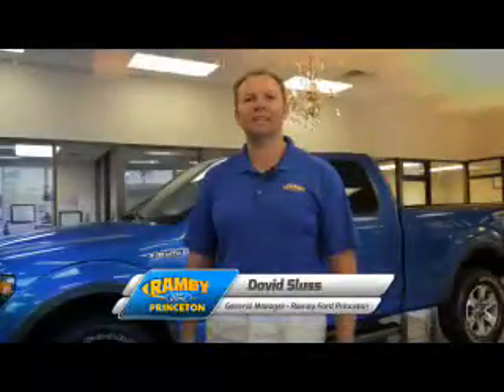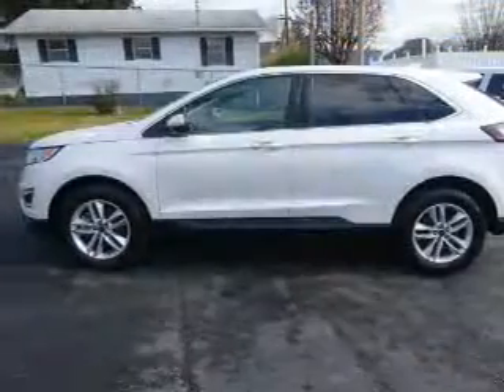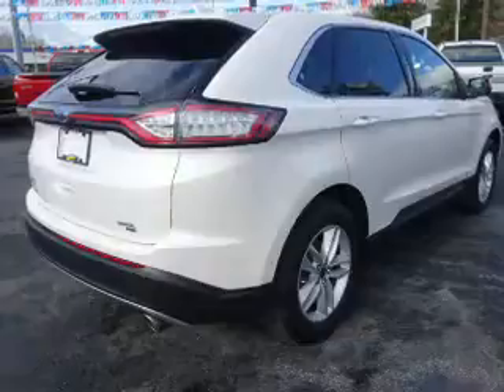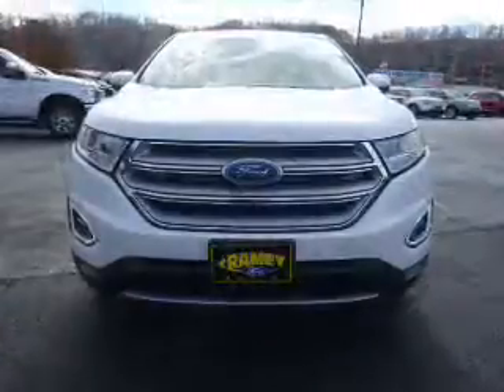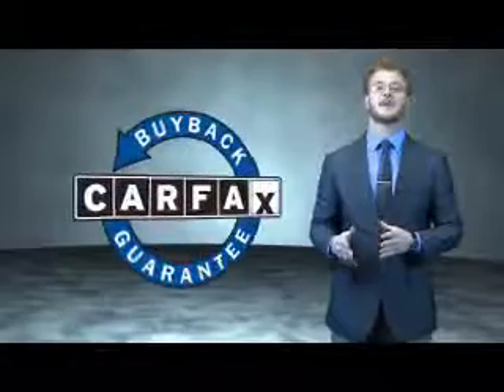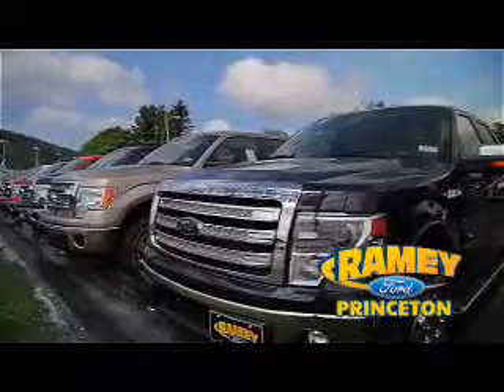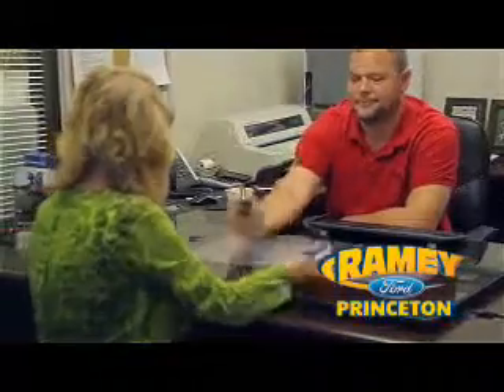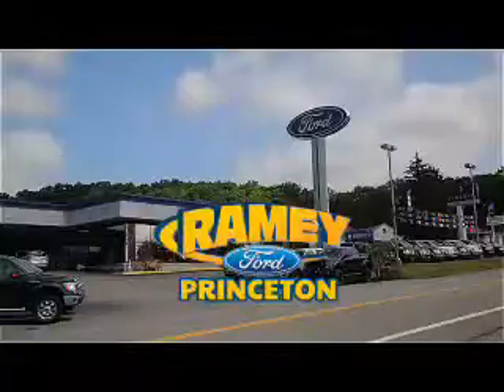2016 Ford Edge F2998 - Princeton WV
Year: 2016
Make: Ford
Model: Edge
Trim: SEL
Engine: 3.5 liter 6 Cylindercylinder AWD
Transmission: 6-Speed Shiftable Automatic
Color: Off White
Mileage: 23713
Address:
VIN:2FMPK4J81GBB28109